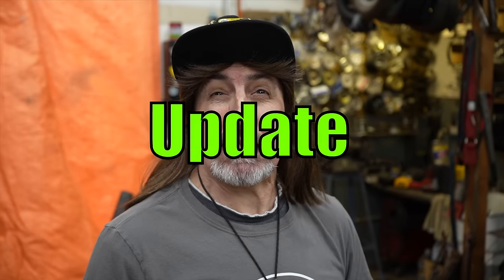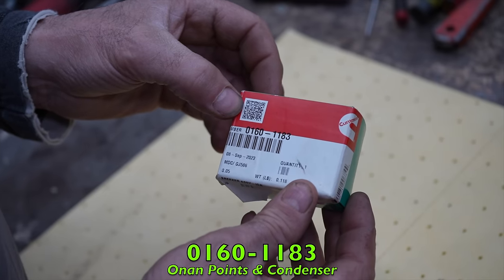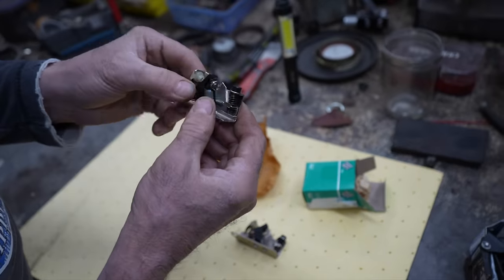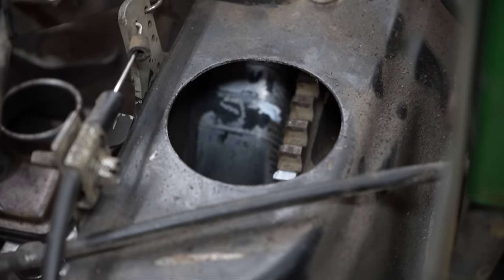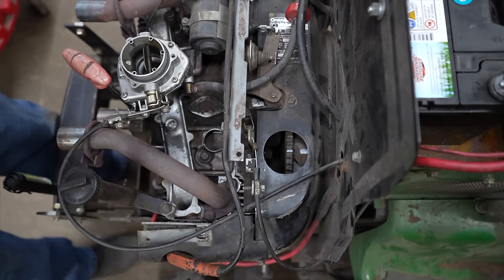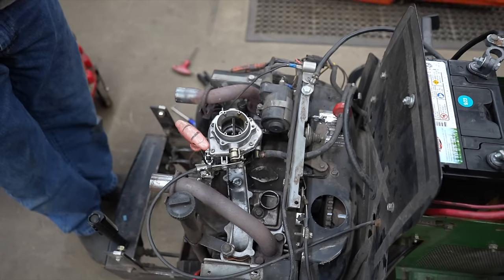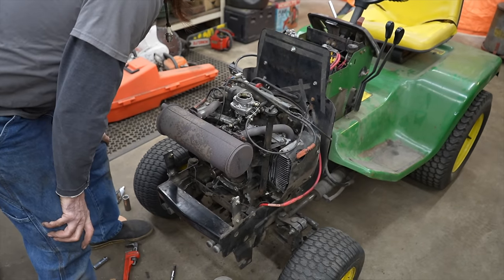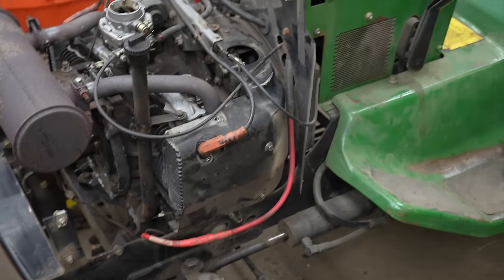OEM vs. AFTERMARKET Points - Is There A Difference?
Here's that update we promised y'all from the original John Deere 318 video we posted a few days back. We'll put the link down below to that video. Taryl asks the age-old question, are OEM points any different than these aftermarket ones? We take a dive into the topic in this here video involving these Onan points. Now There's Your Dinner.